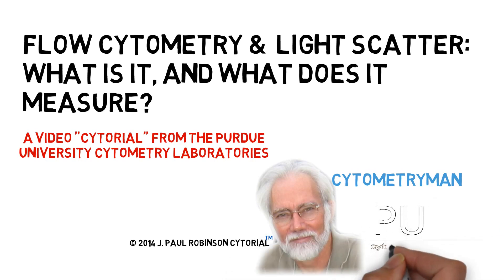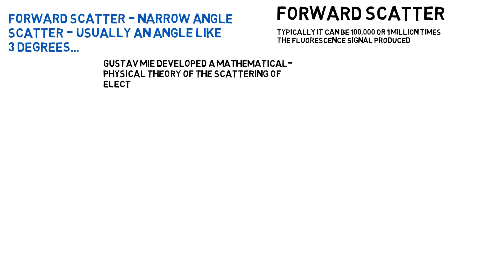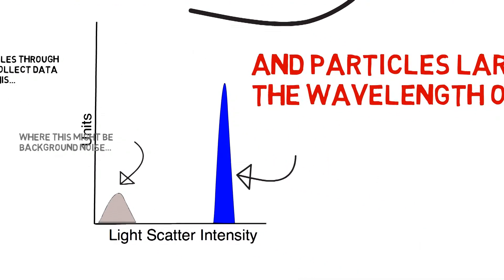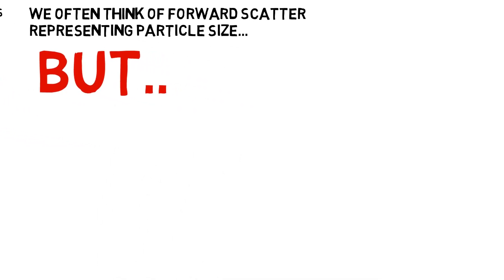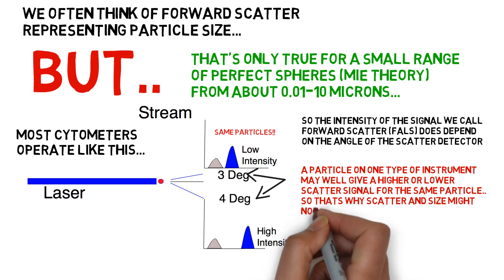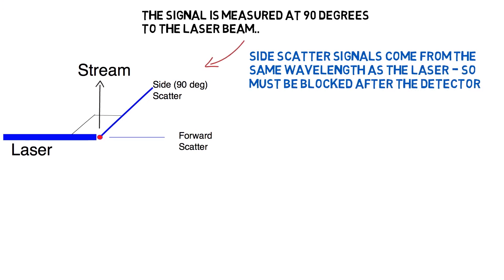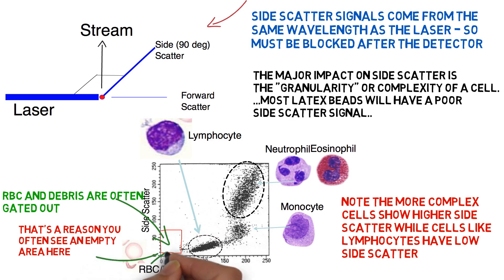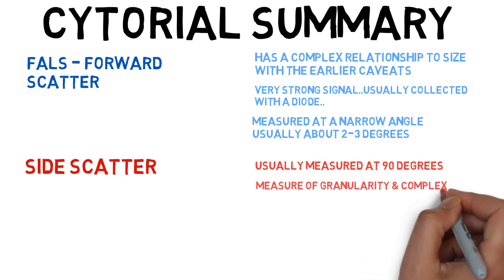Light Scatter tutorial Feb2020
Flow Cytometry Scatter analysis tutorial